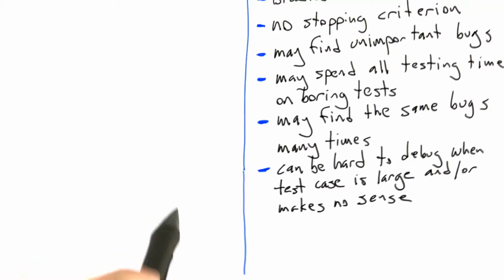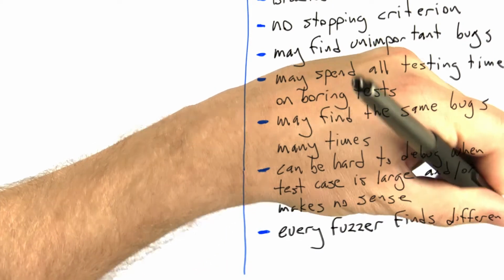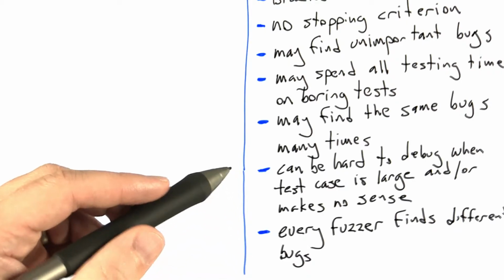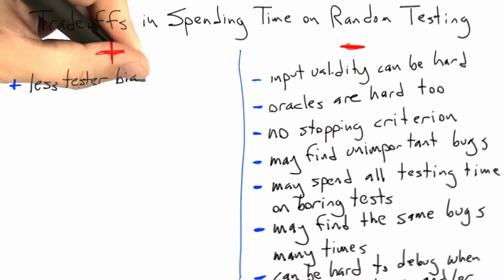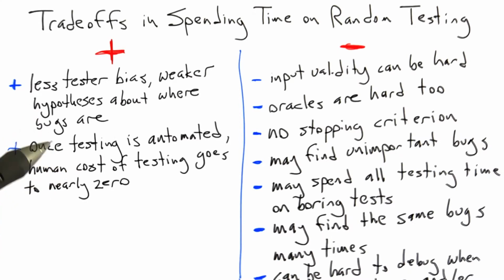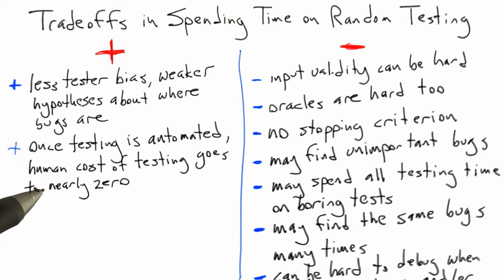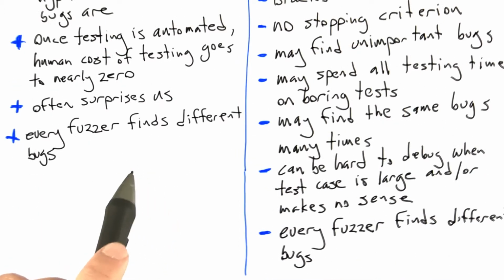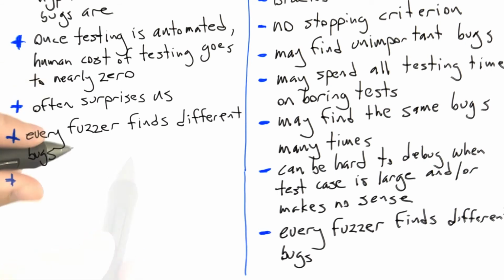Tradeoffs In Random Testing 3 - Software Testing